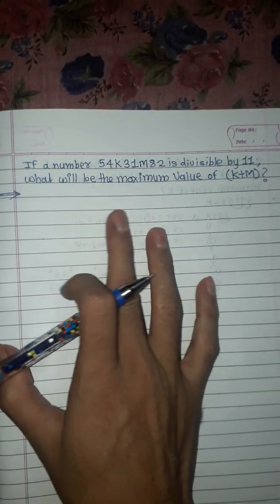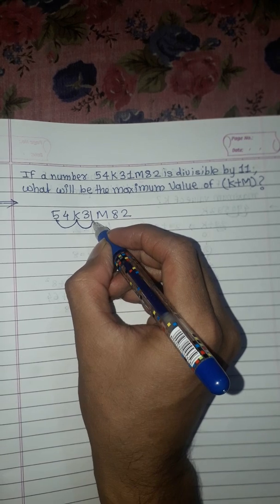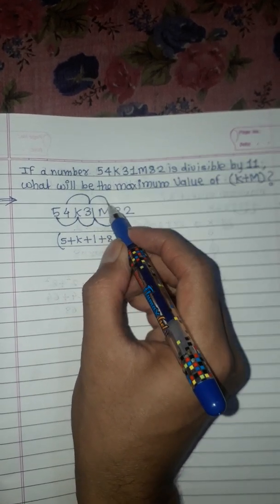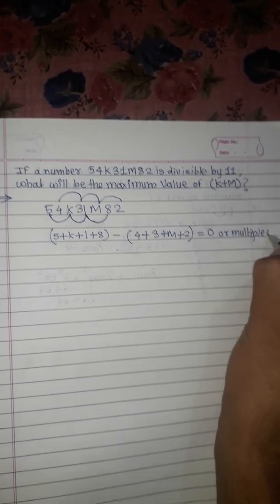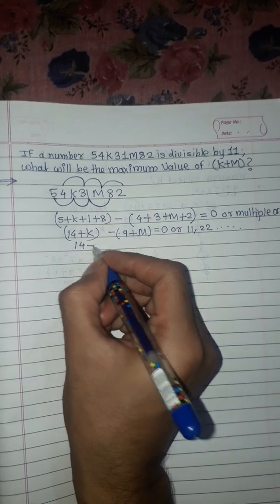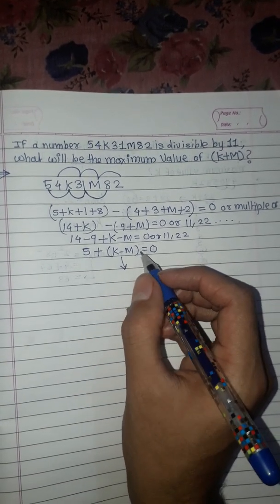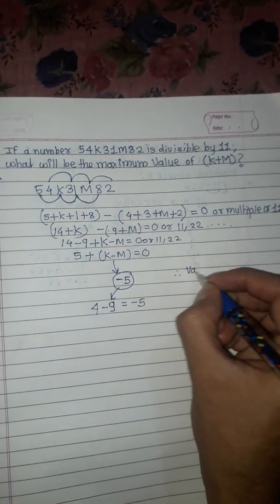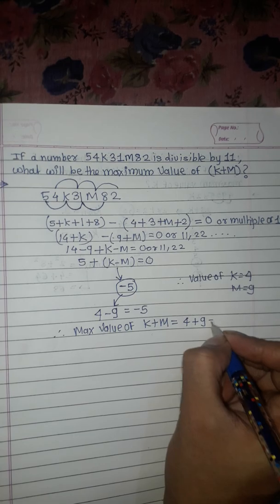If a number 54K31M82 is divisible by 11.What will be the maximum value of (K+M)?......(SSC CHSL CGL)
Intresting Question.